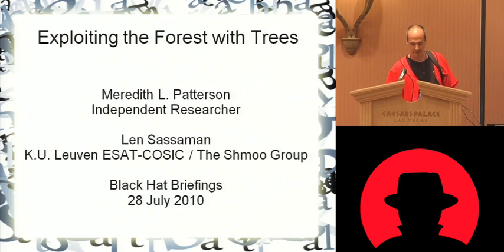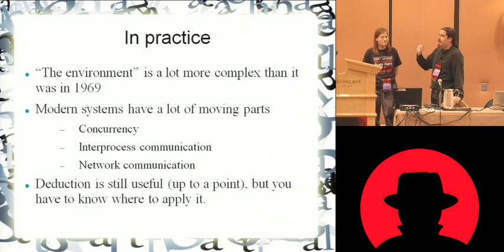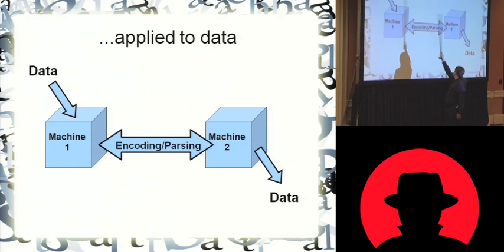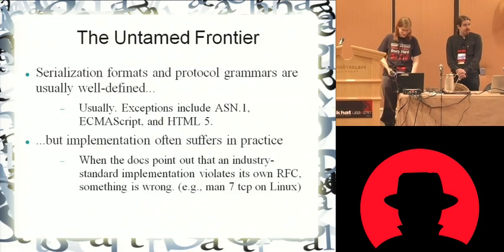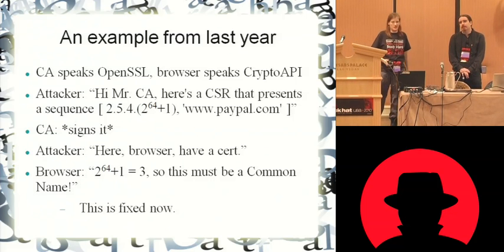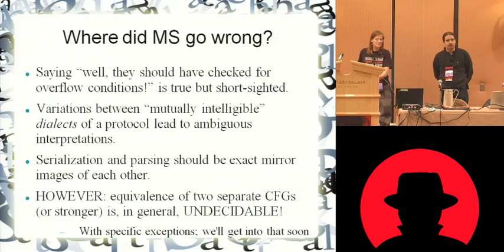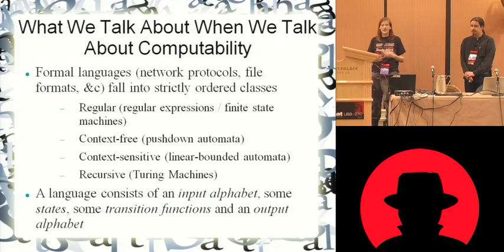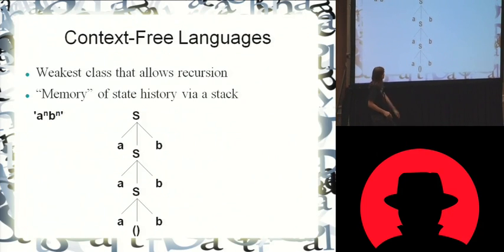Black Hat USA 2010: Exploiting the Forest with Trees 1/5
Speakers: Meredith L. Patterson, Len Sassaman

One of the most difficult aspects of securing a protocol implementation is simply bounding the scope of the attack surface: how do you tell where attacks are likely to crop up? Historically, variations between implementations have led to some of the most successful attack techniques -- from simple TCP "Christmas tree" packets to last year's multiple break of the X.509 certificate authority system (by these speakers). But without access to all the relevant source code, how can developers identify potential sources of exploitable variations in behavior? In this presentation, we go beyond the accumulated wisdom of "best practices" and demonstrate a quantitative technique for minimizing inconsistent behavior between implementations. We will also show how this technique can be used from an attacker's perspective. Last year we showed you how to break X.509; this year, we will show you how we found those vulnerabilities and how the same techniques can be used to discover multiple novel 0-days in any vulnerable protocol implementation.